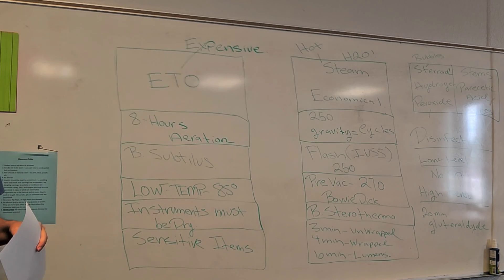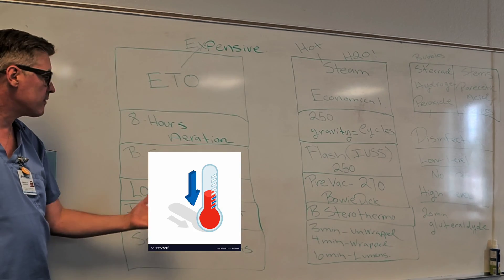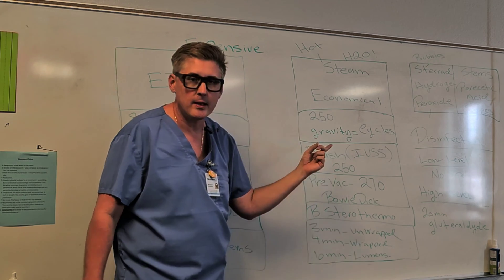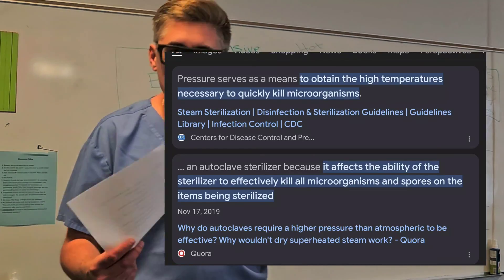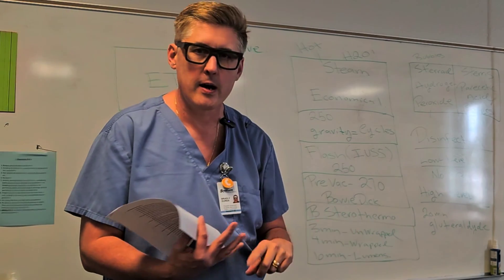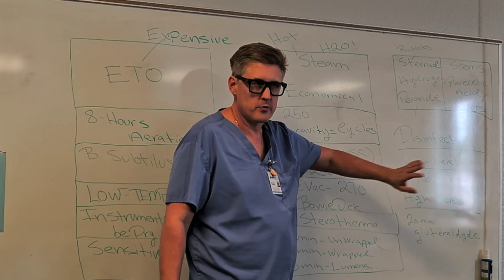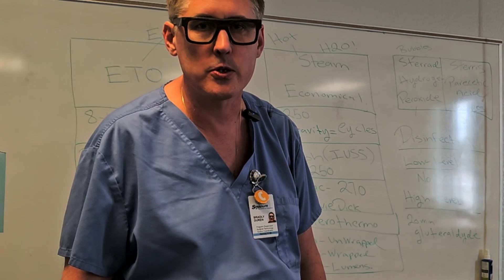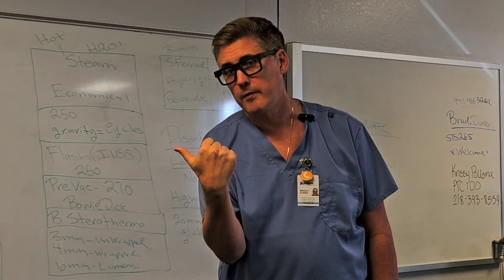We Need to Talk About Surgical Sterilization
As a certified surgical technician (CST) or surgical technologist, understanding surgical sterilization is crucial for a successful career in the operating room (OR). In this video, we're going to dive into the world of sterilization and disinfection microbiology, a critical component of the CST exam. Whether you're a student looking to pass the CST exam or a seasoned surgical tech looking to brush up on your skills, this video is for you. We'll explore the importance of sterilization in hospitals, how it's used in surgery, and what you need to know to become a successful surgical tech. From sterilization and disinfection microbiology lectures to tips on how to become a surgical tech, we'll cover it all. So, if you're ready to take your surgical tech skills to the next level, keep watching!